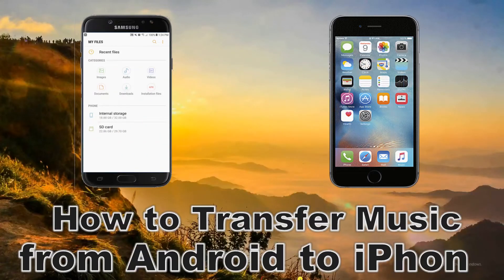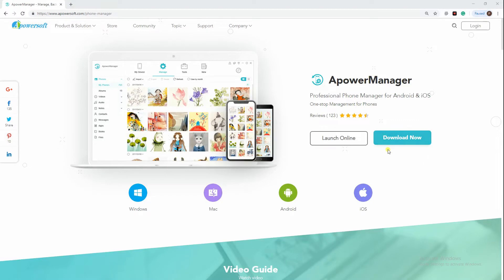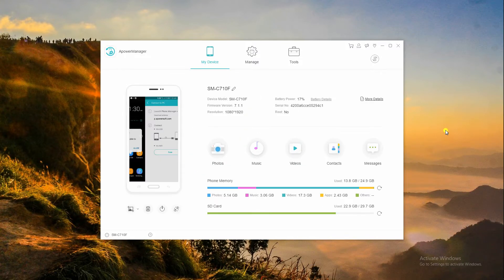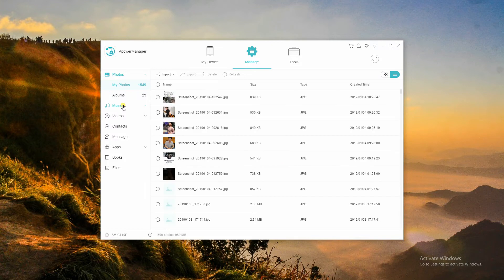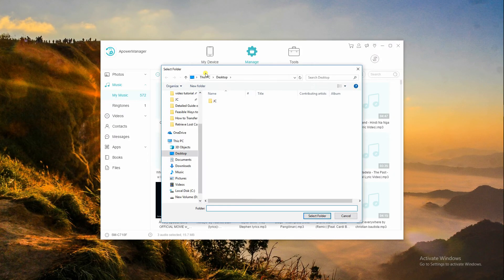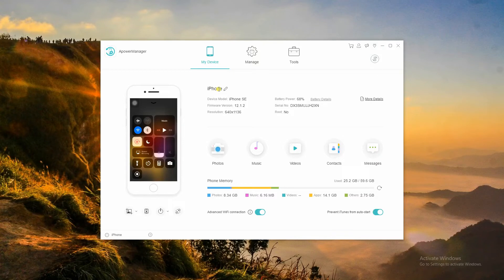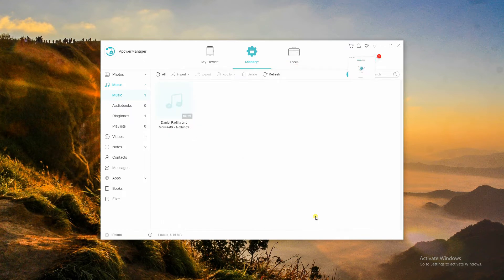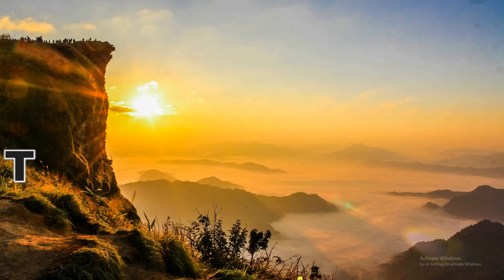How to Transfer Music fron Android to iPhone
We may need to transfer music from Android to iPhone for this or that reason. This video introduces how to do it using a good file transfer and manager app – ApowerManager. Watch this video to learn more.